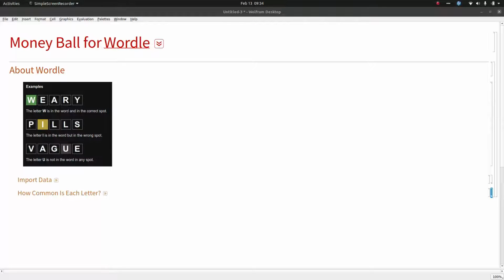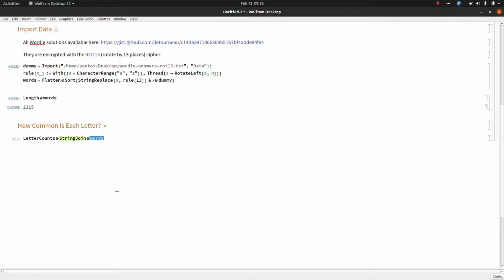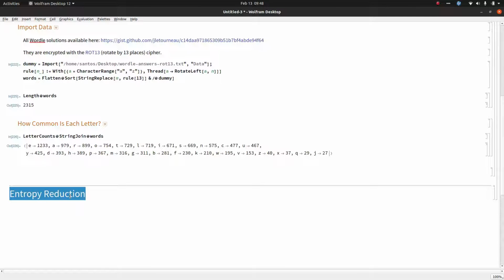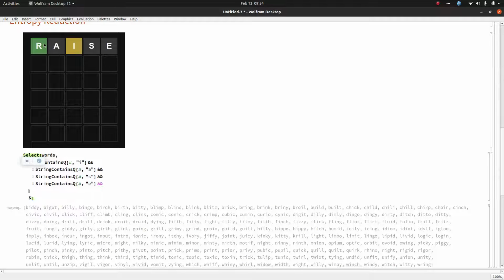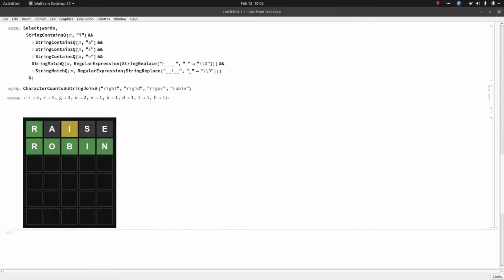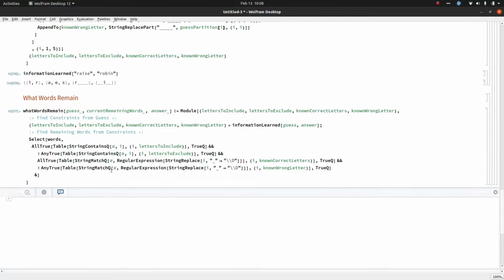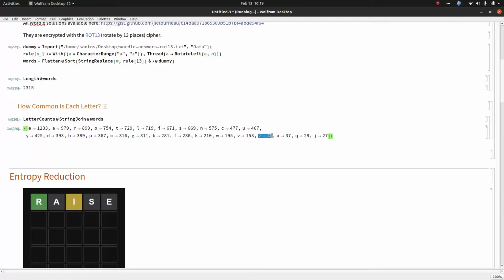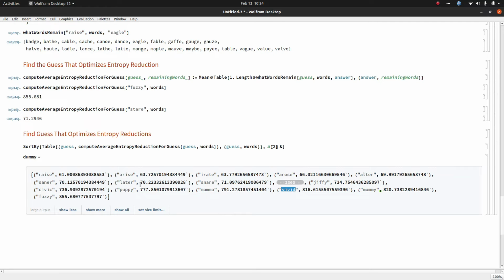Physics for Play - Episode 27 - Money Ball for Wordle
In this episode, we discuss how to use entropy reduction to beat Wordle.